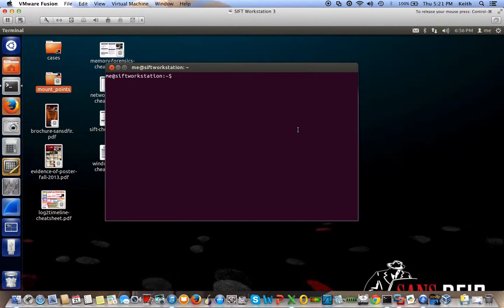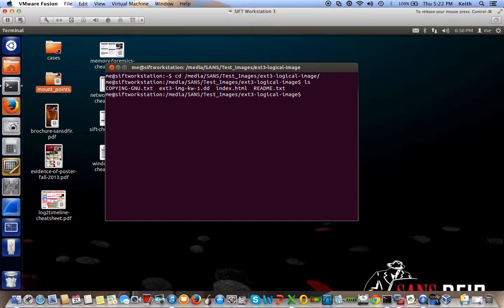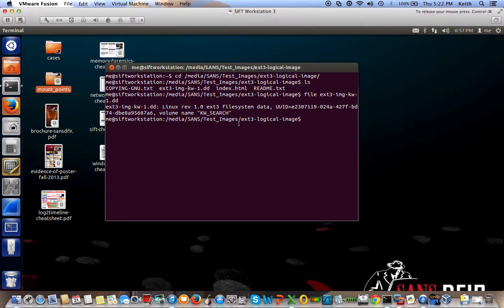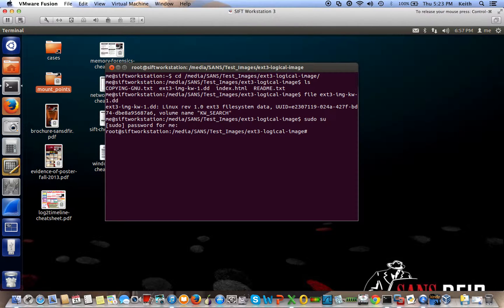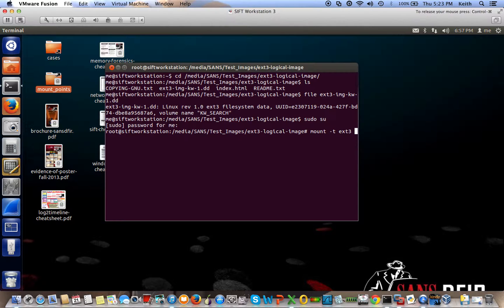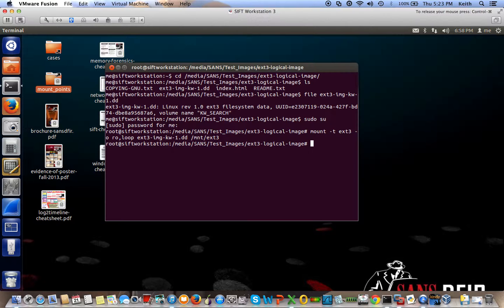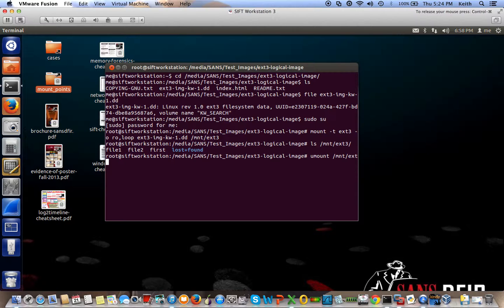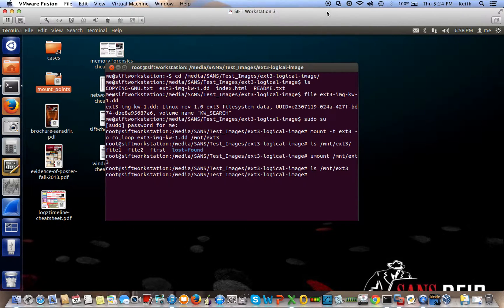Mount a Logical Partition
This video shows you how to mount and unmount a read-only logical partition in Ubuntu 12.04 LTS (Sift Workstation 3).